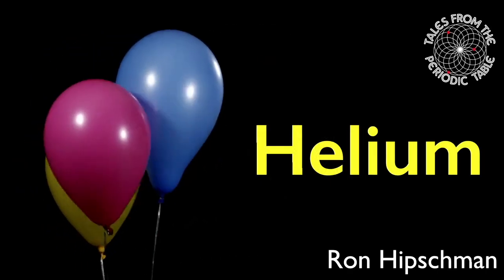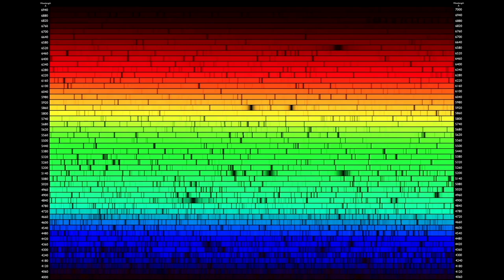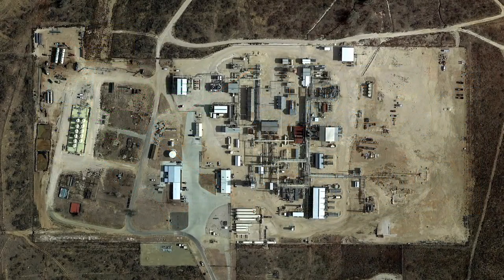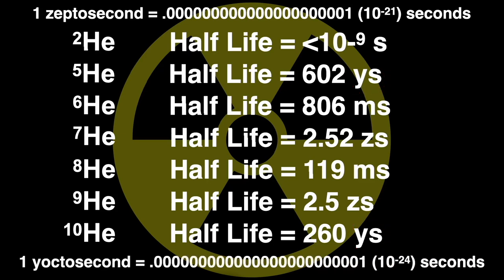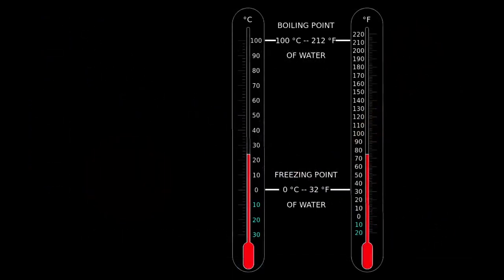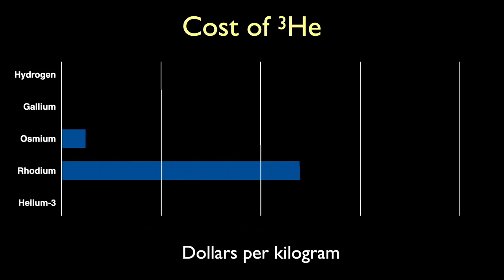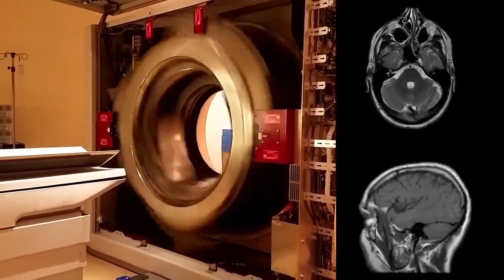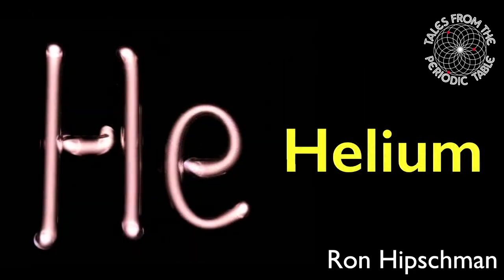Helium - Tales from the Periodic Table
Helium is the second element in the periodic table, and the 2nd most abundant element in the universe. For the most part, it was created 13.8 billion years ago 3 minutes after the Big Bang, though today it continues to be created by the fusion of Hydrogen in the cores of stars and by radioactive decay in the crust of the Earth. Helium is a "noble" gas, and does not naturally form chemical compounds. It's a non-renewable resource that we must explore for, and extract from the ground. Helium's density is low enough that it's used to lift air ships. It's boiling point is so low, only 4 degrees above absolute zero, it's used to cool instruments, like your MRI machine, to temperatures near absolute zero. It's also used to weld metal in an inert atmosphere to prevent oxidation.